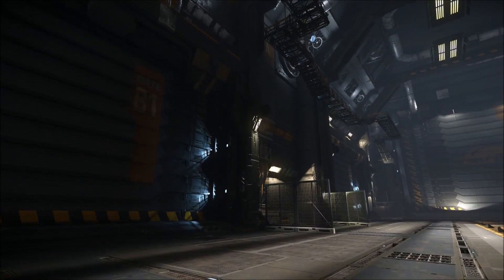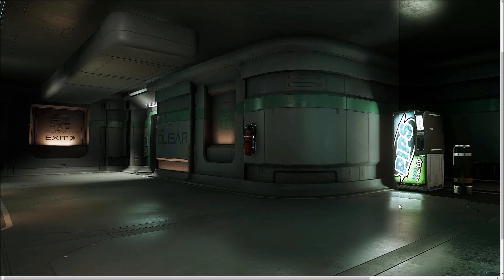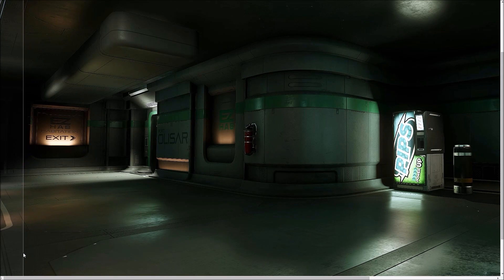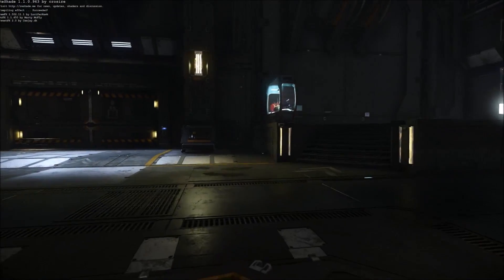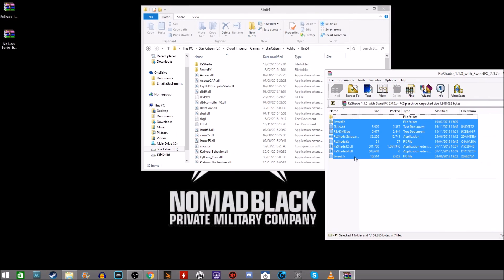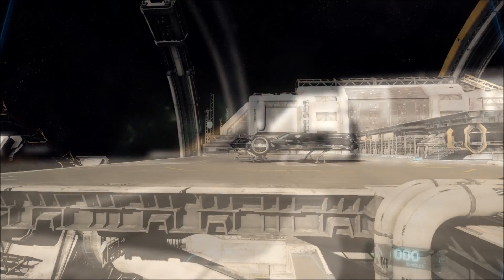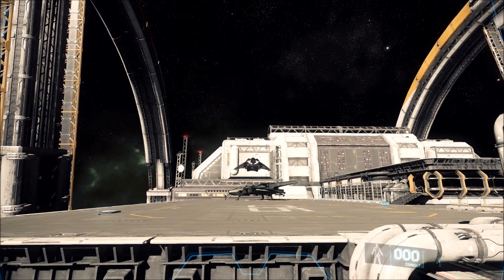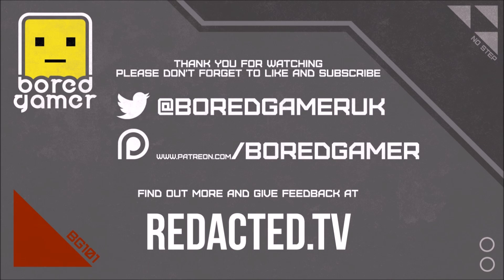Star Citizen | Graphics Mod | Xenthor’s Reshade SweetFX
Today we are taking a look at a graphics mod that I love for Star Citizen, Xenthor’s Reshade for SweetFX.

SweetFX is a Graphics & Shader Injector for games. It can add all sorts of graphics tweaks and post-processing effects.
Xenthor’s Reshade is a Preset for SweetFX, basically made to improve the look of Star Citizen.

There is no noticeable FPS impact.